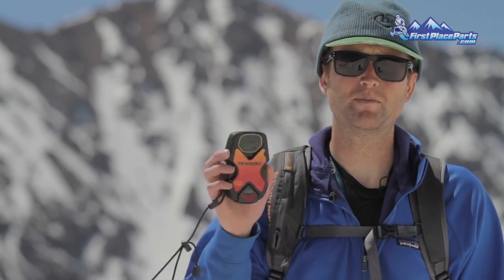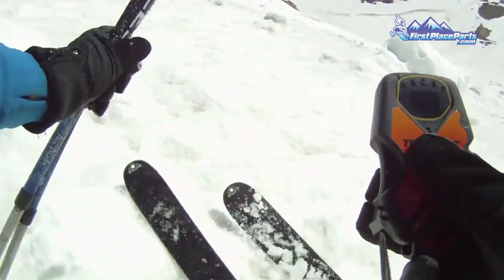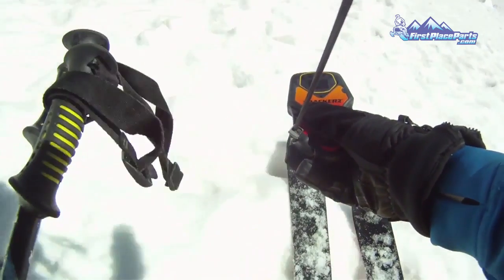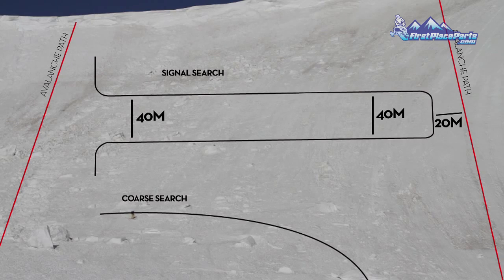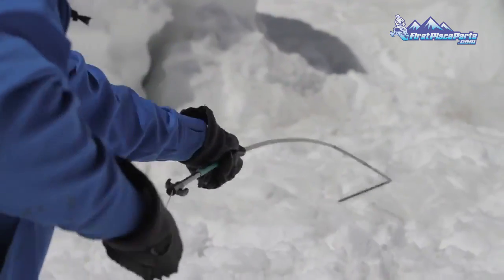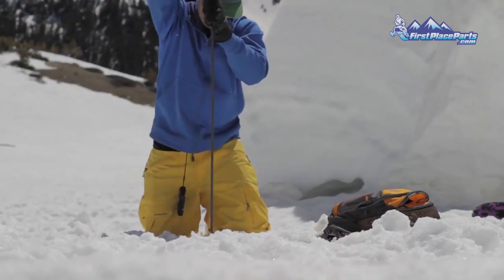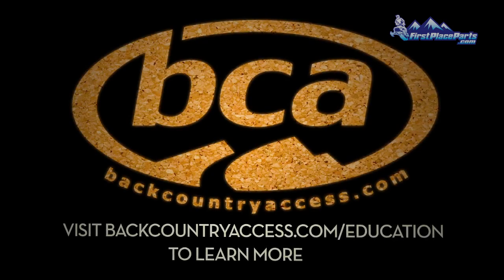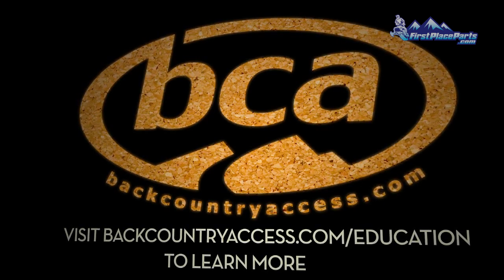How to do a seach with an Avalanche Beacon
Back Country Access spends some time showing us how to do a search with one of their Tracker 2 Avalanche Beacons.